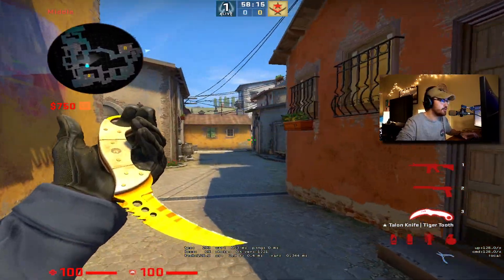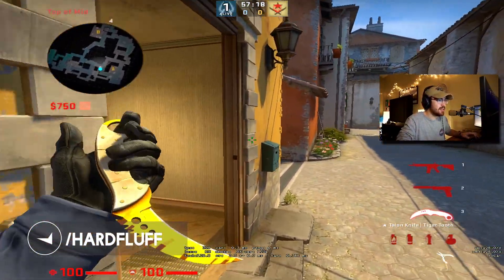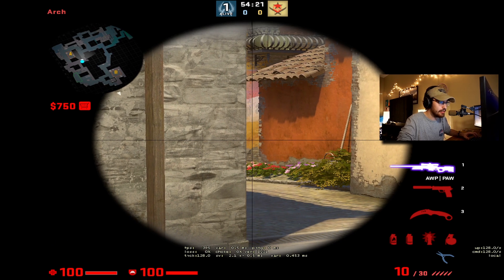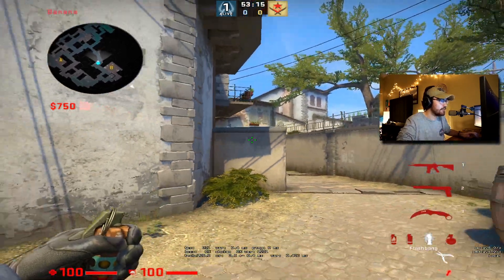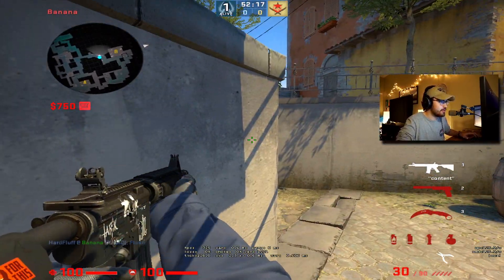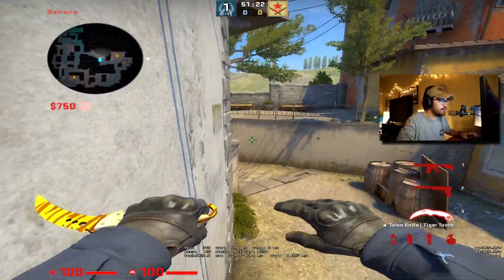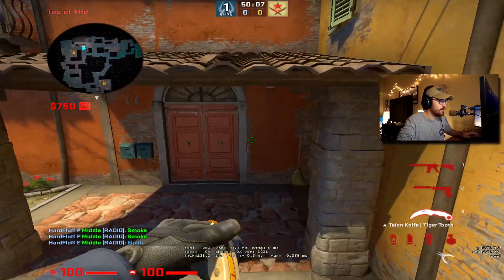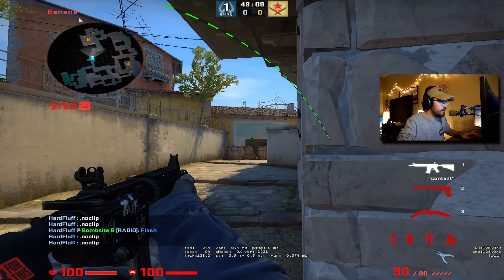When To Play Anti Flash in CSGO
In this video I go over the situations in which playing antiflash in csgo would be useful. Anti flash is when you are turned away from an angle, waiting to peek after a flash has been thrown. This flash is either coming from your teammate or the enemy team.